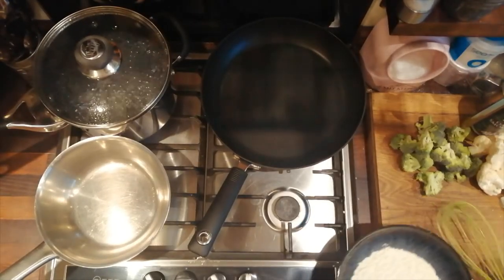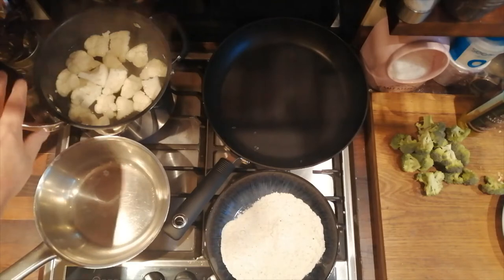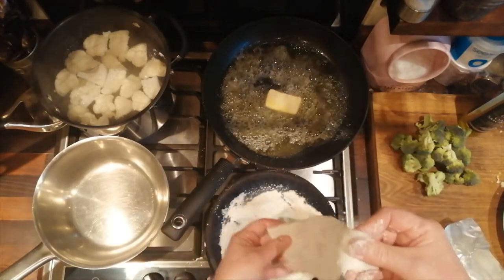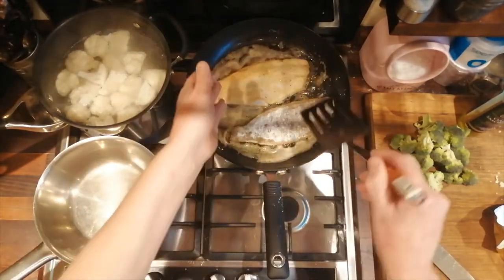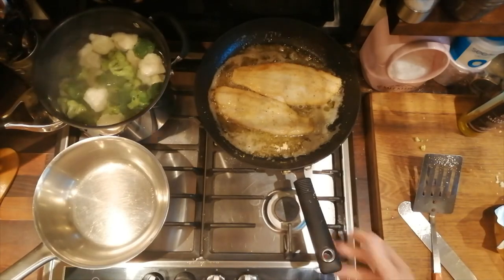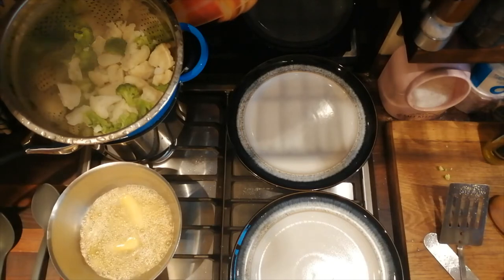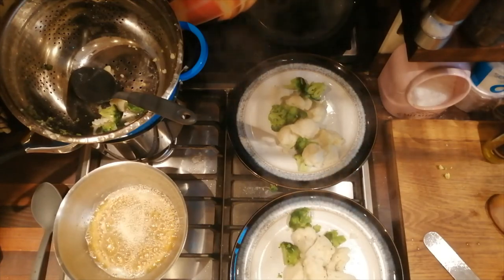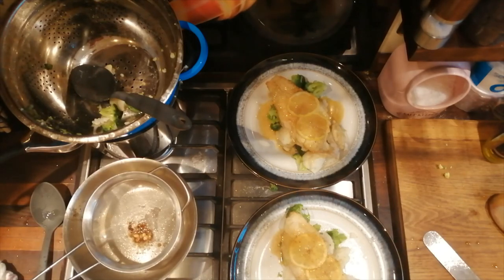light low carb lemon sole lunch really yummy